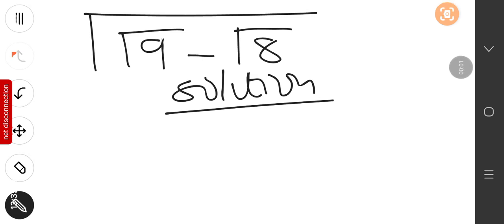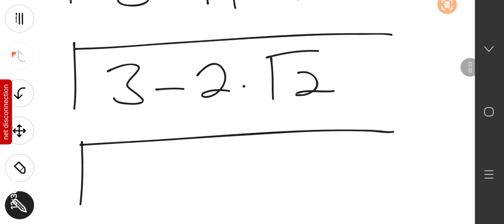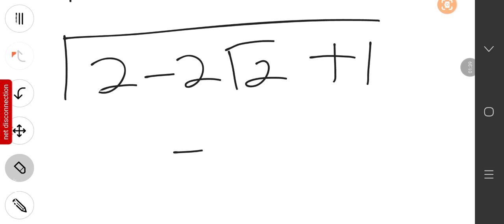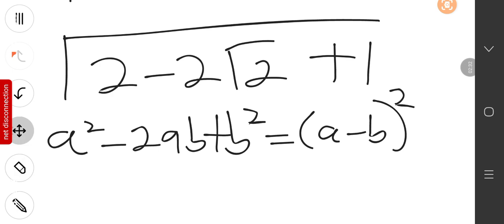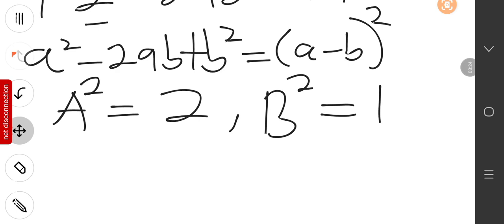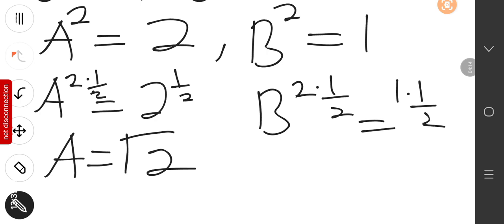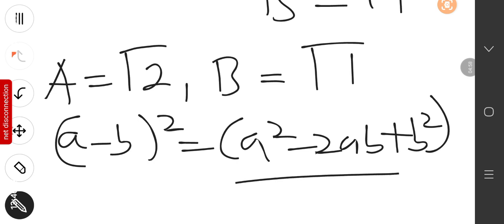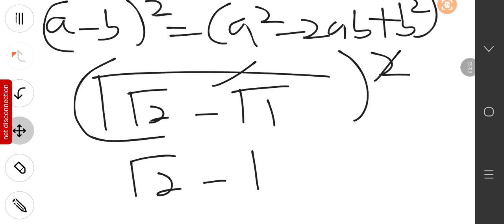MATH OLYMPIAD |NESTED RADICALS |GRADE 7 -12 |USA CAN YOU SOLVE THIS MATH PROBLEM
At first glance it looks difficult, but with the right algebraic identity and simplification technique, it becomes surprisingly elegant. This problem is perfect for sharpening your skills in radicals, surds, and mathematical pattern recognition.

In this video, you'll learn:

How to simplify nested square roots

A clever algebraic identity used in math competitions

A fast and elegant solution

Can you solve it before the explanation begins? Comment your answer below and let us know how you approached it!